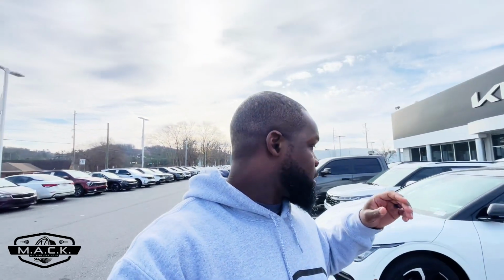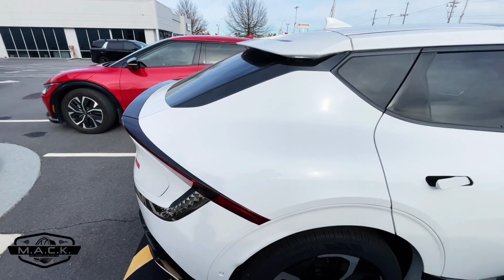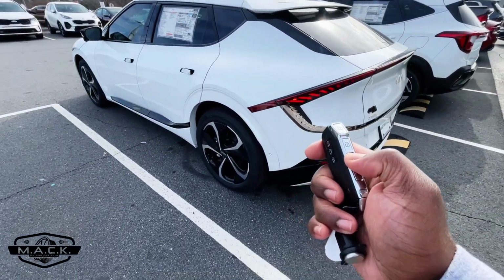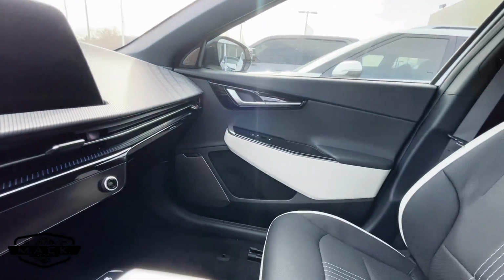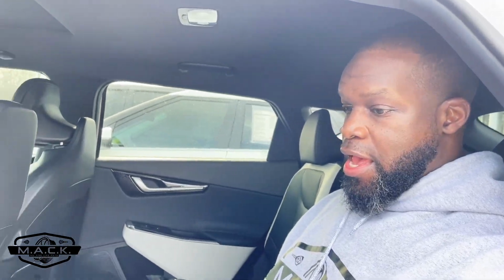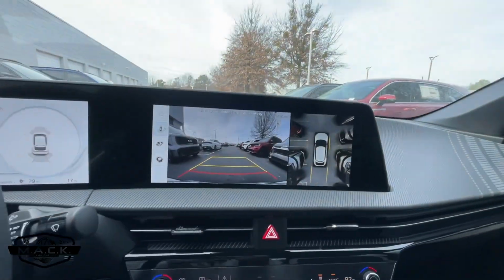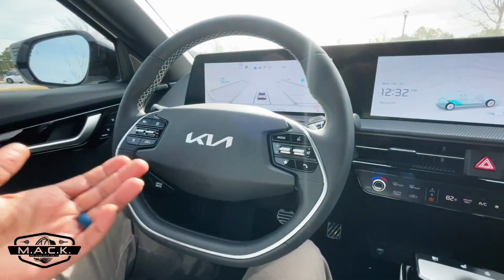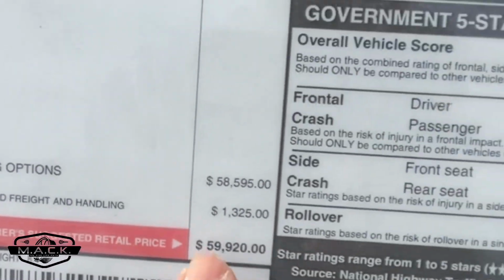Kia EV6 GT Line! Best Performance EV?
Review of the Amazing Kia EV6 GT Line!! Big thanks to Kia of Kennesaw!